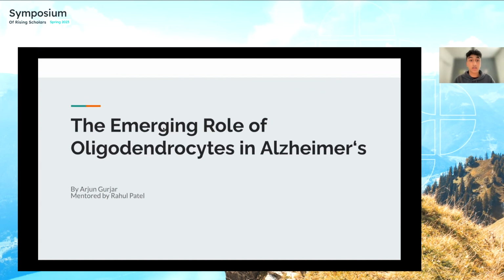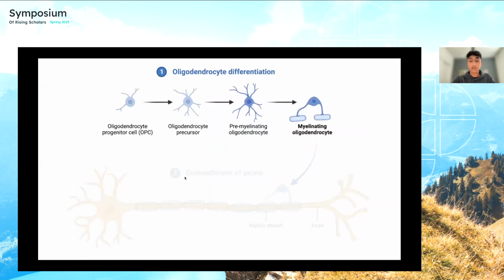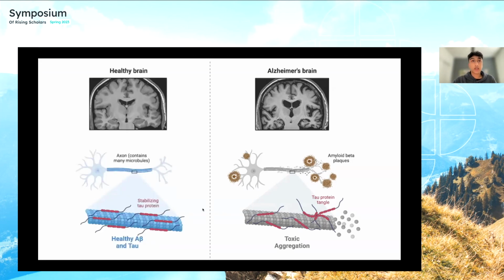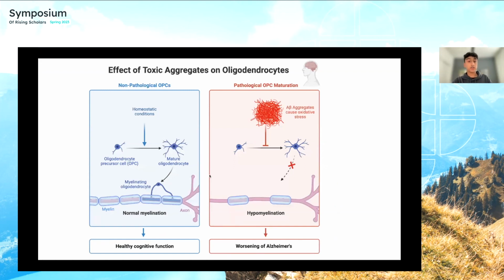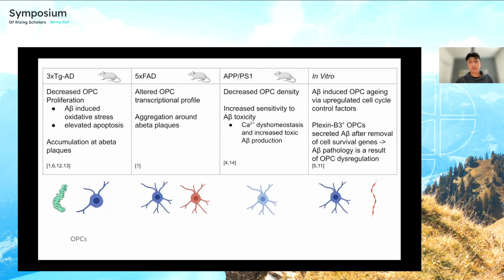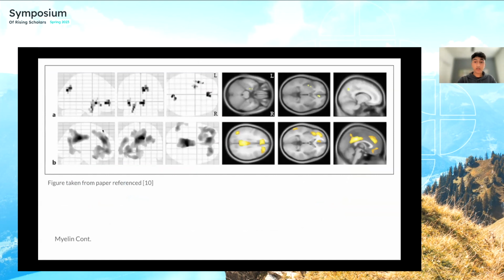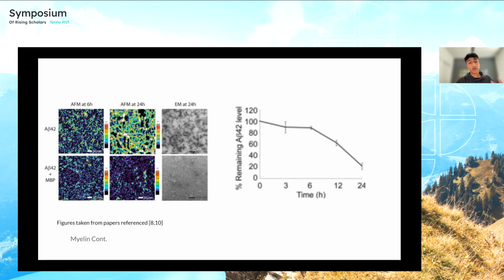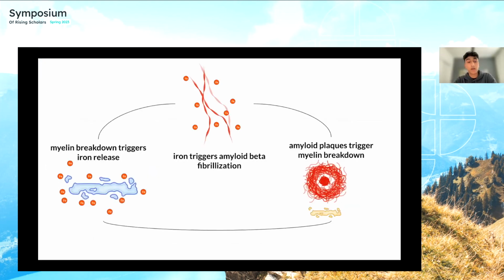Alzheimer's Disease Presentation by Arjun Gurjar at Polygence's Symposium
"The Emerging Role of Oligodendrocytes in Alzheimer's Disease" was a STEM Conference Talk delivered live by Arjun Gurjar at Polygence’s 8th Symposium of Rising Scholars in March 2023.